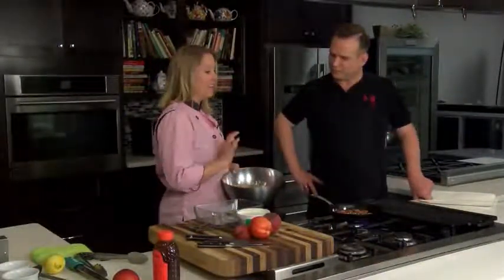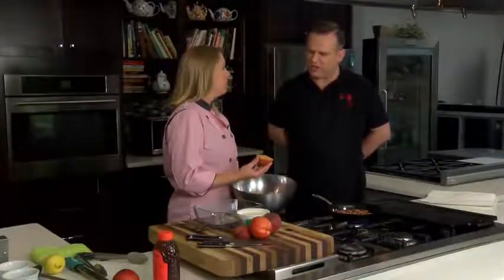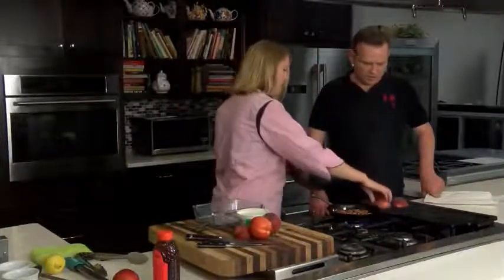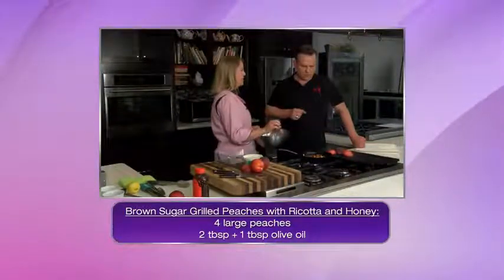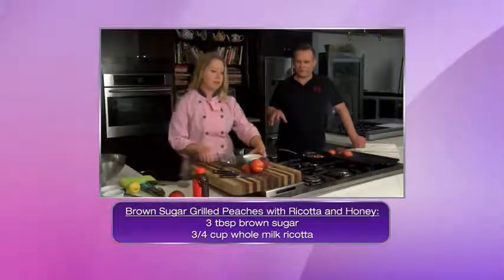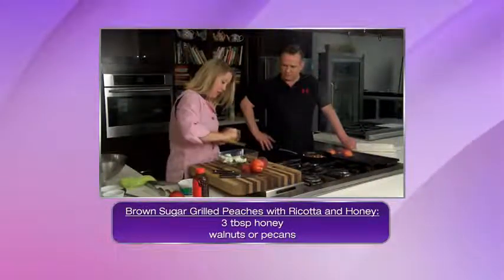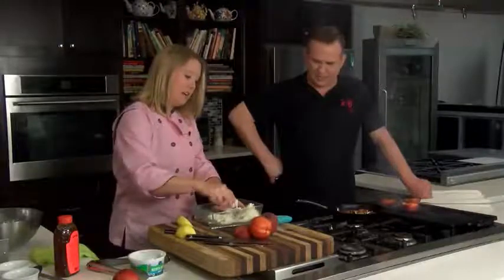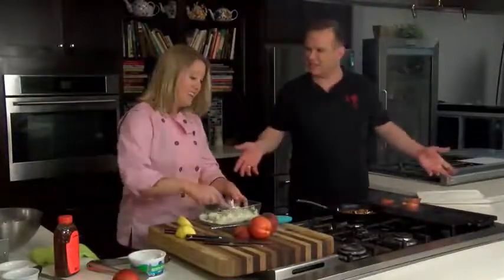Wild Thyme Brown Sugar Grilled Peaches with Ricotta 7 14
Brown Sugar Grilled Peaches with Ricotta and Honey

cook time: 10 mins

total time: 15 mins

Serves: 4

INGREDIENTS

Brown Sugar Grilled Peaches with Ricotta, Honey and Crispy Proscuitto
4 large peaches, halves and pitted
2 tablespoons + 1 teaspoons olive oil
3 tablespoons brown sugar
¾ cup whole milk ricotta
3 tablespoons honey
Walnuts or Pecans, chopped

INSTRUCTIONS

Heat a grill or grill pan to a high heat. Brush peaches with olive oil. Season with plenty of salt and pepper and then sprinkle with brown sugar.
Grill peaches until they have distinct grill marks, about 1-2 minutes.
Remove and spoon ricotta where pit indentation was. (I like to add lemon zest to the ricotta mixture for that pop of citrus flavor)
Drizzle with honey and sprinkle with chopped walnuts